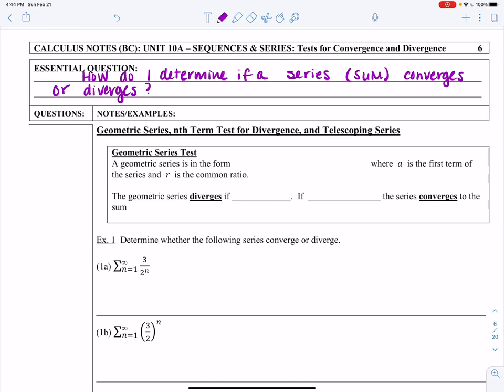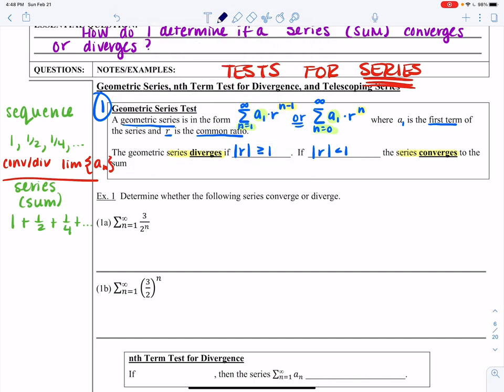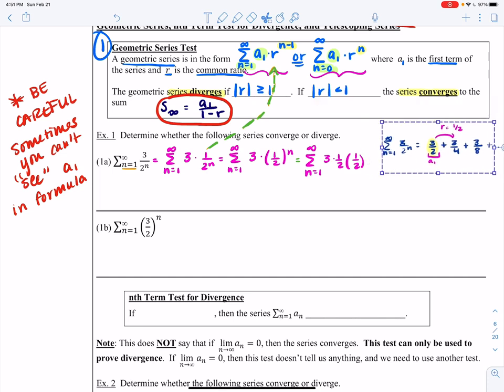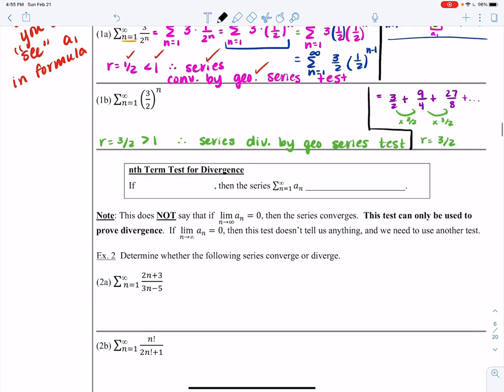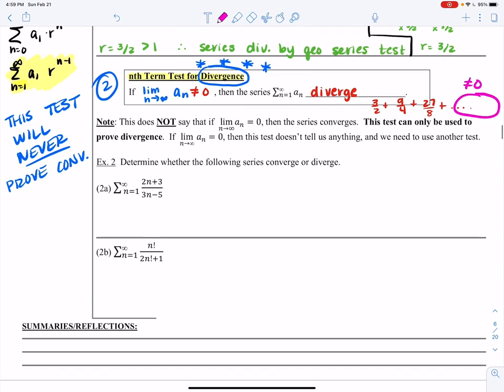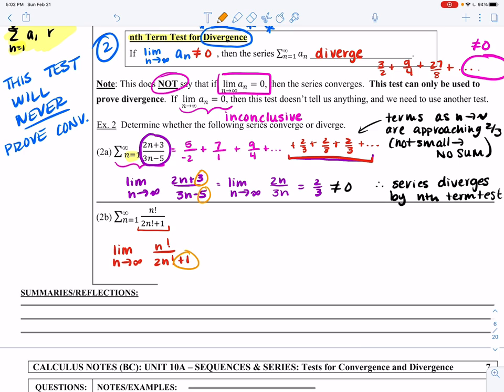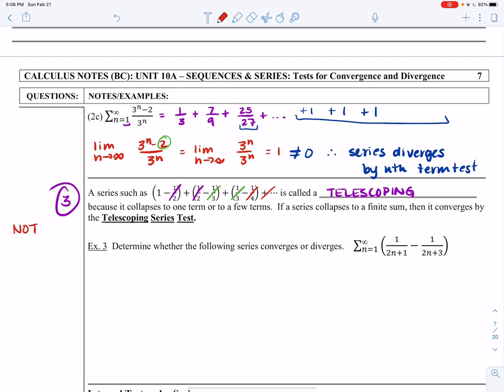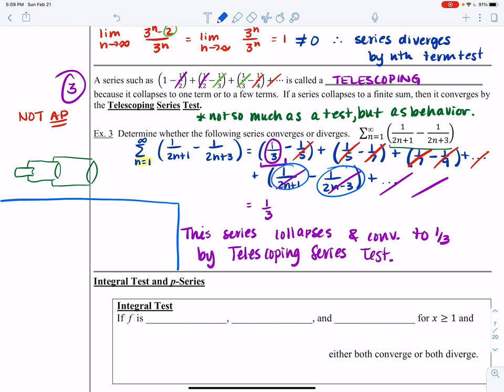Geometric Series Test, Nth Term Test for Divergence, and Telescoping Series